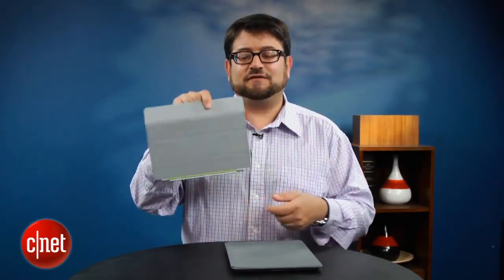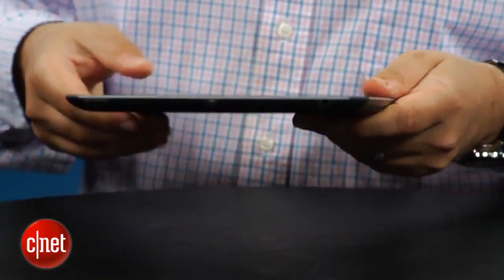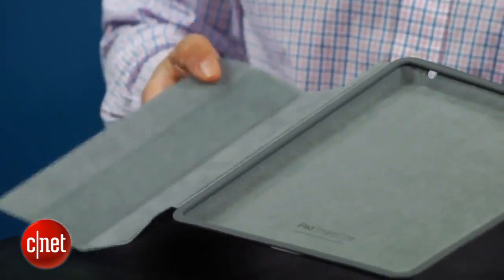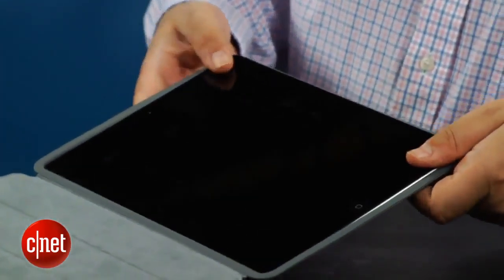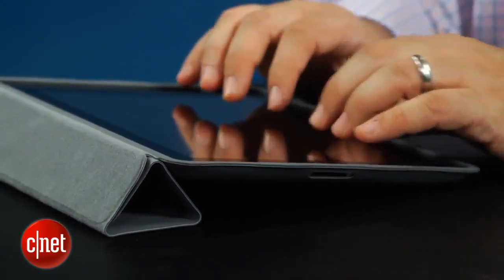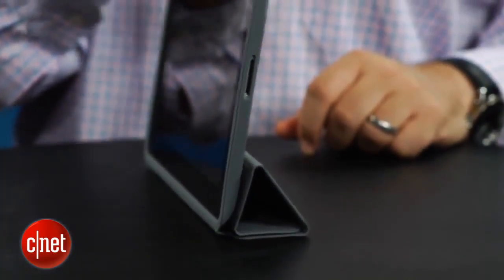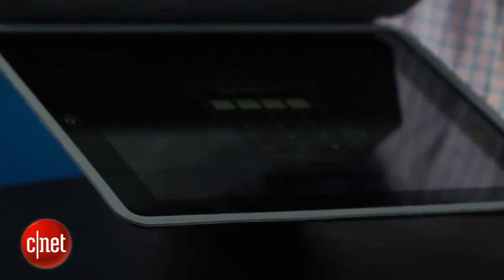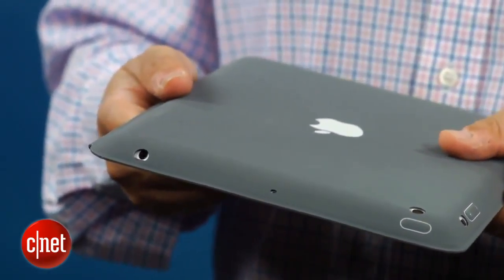iPad Smart Case coddles your iPad First Look